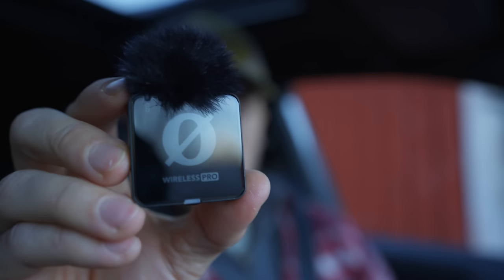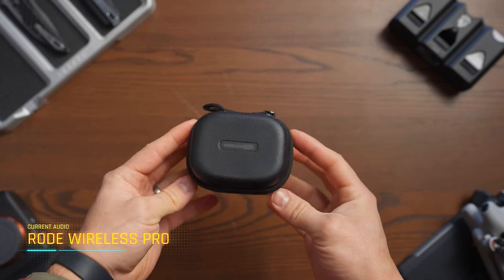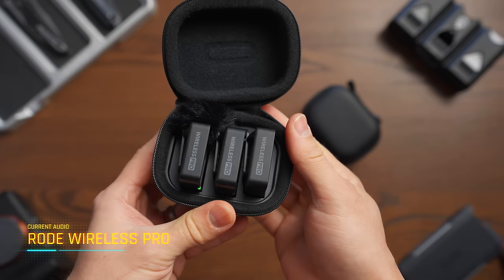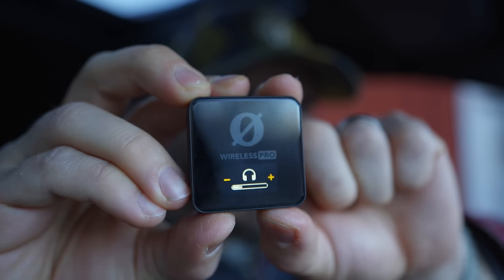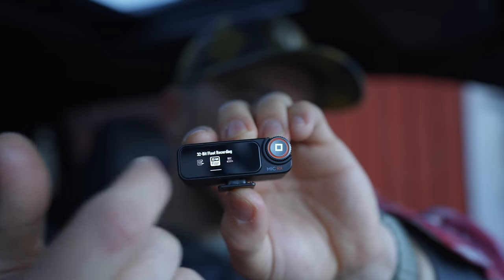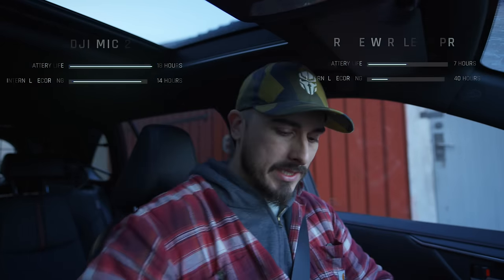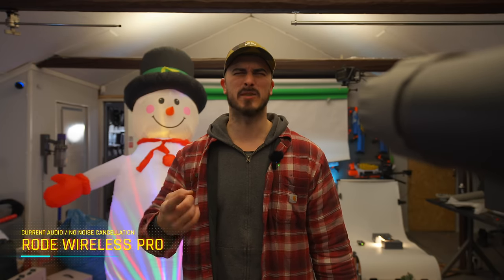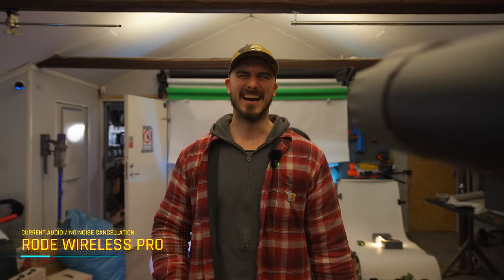DJI MIC 2 vs RODE WIRELESS PRO | Best Wireless Microphone?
MY ESSENTIALS
THE CALL OUTS I USE

MAIN GEAR
MAIN CAMERA
VLOG LENS
BACKUP CAMERA
SD CARDS

DESK GEAR
DESK CAMERA